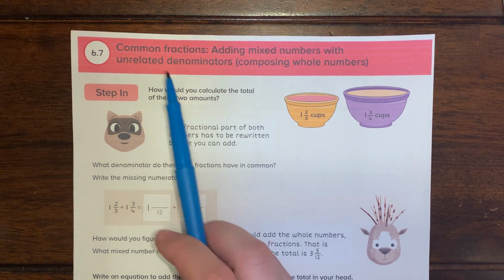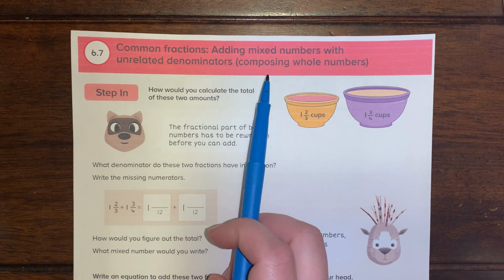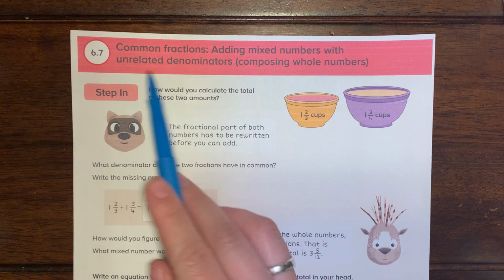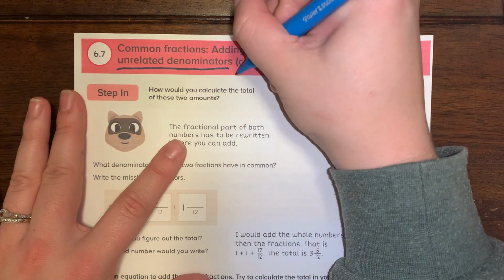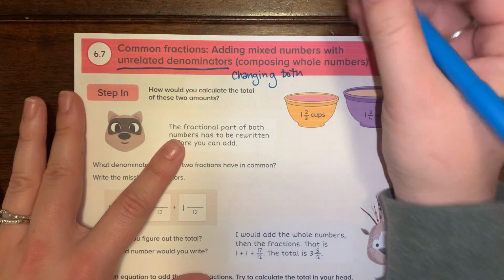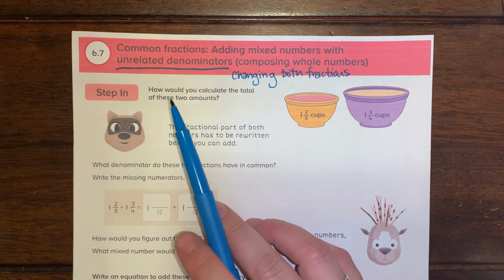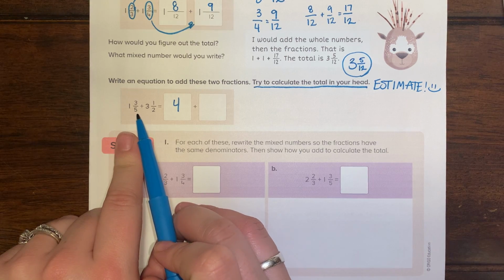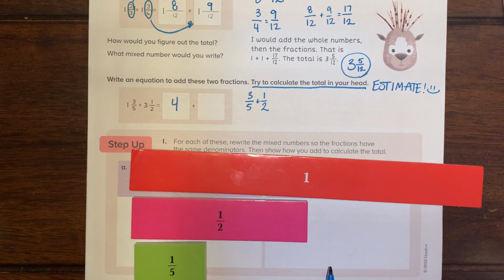Origo 6.7 - Common Fractions: Adding Mixed Numbers with Unrelated Denominators (Composing Whole #’s)